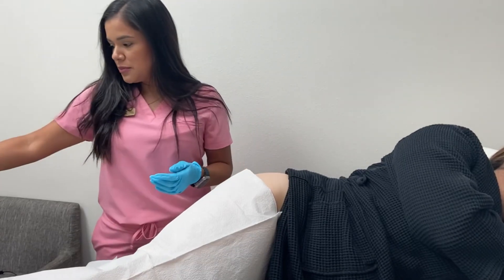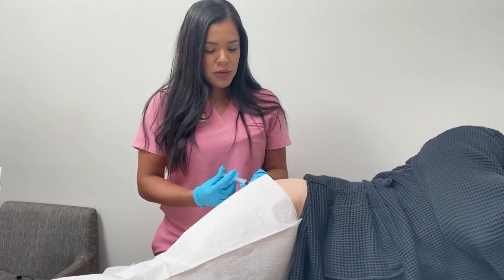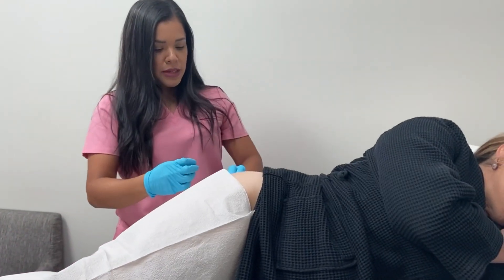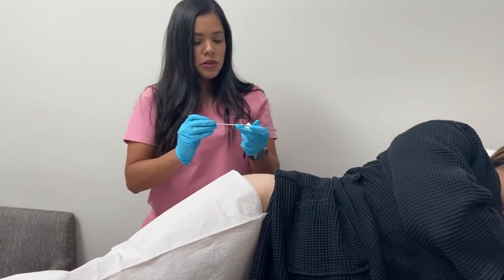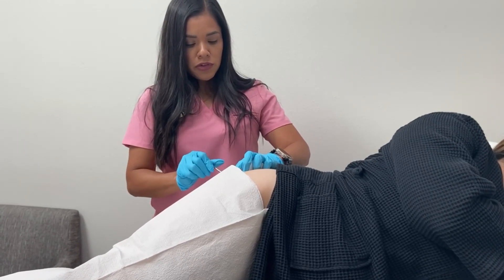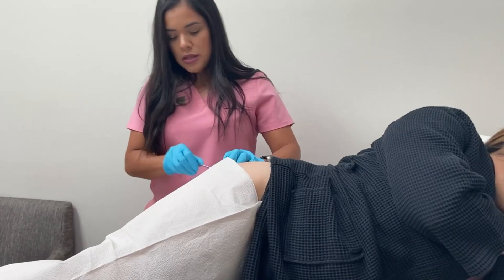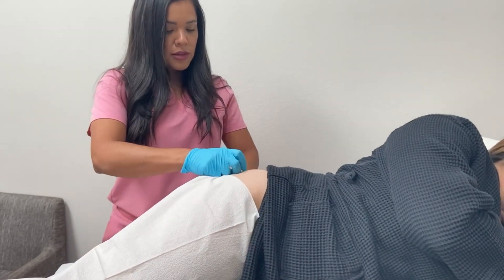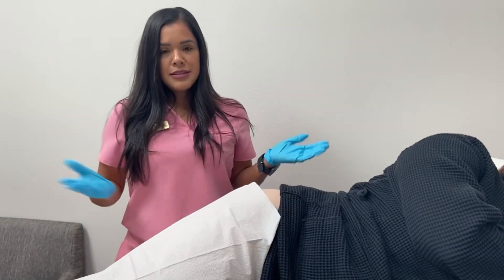Bioidentical Hormone Pellet Placement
New Life Cosmetic Surgery demonstrates bioidentical hormone pellet placement.  This treatment helps both men and women with hormone deficiency.  These include but are not limited to fatigue, poor sleep, decreased sex drive (libido), difficulty with orgasms and male erections, female hot flashes and vaginal dryness.